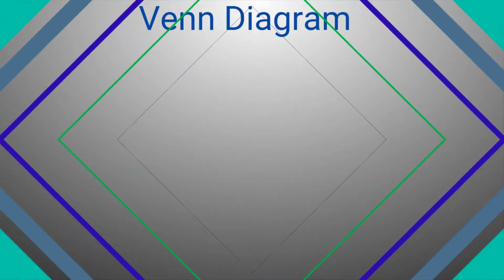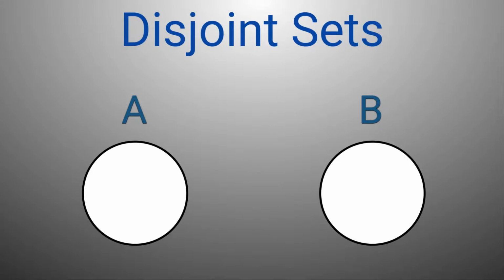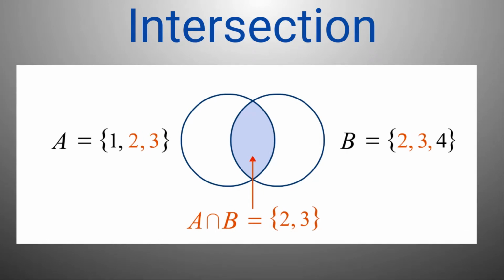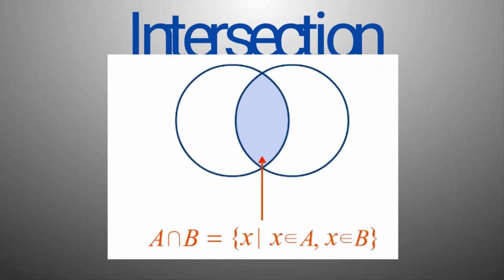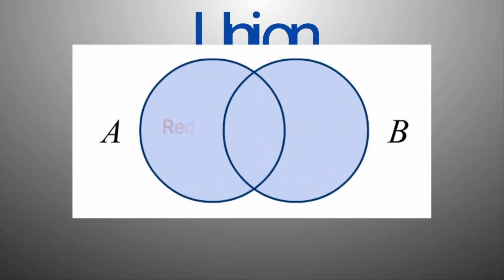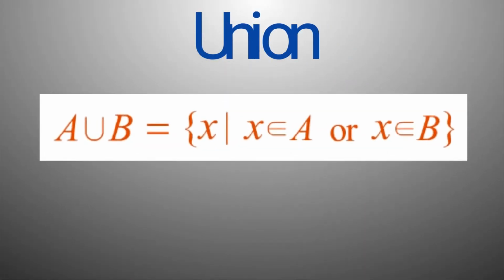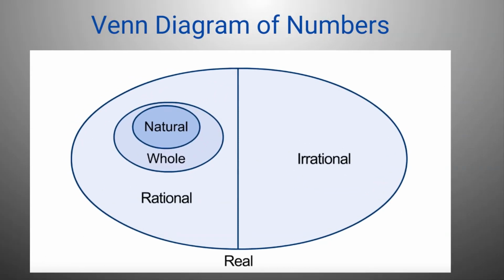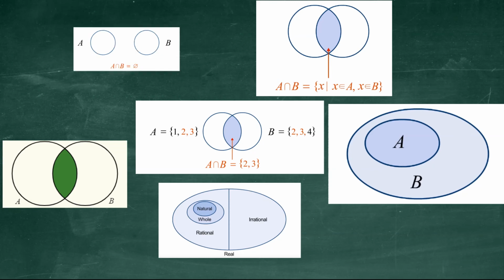ALG 0004 Venn Diagrams Unions and Intersections